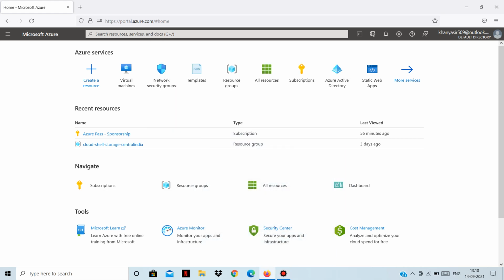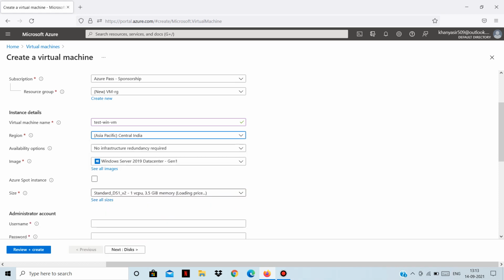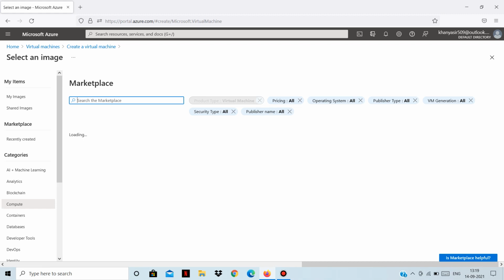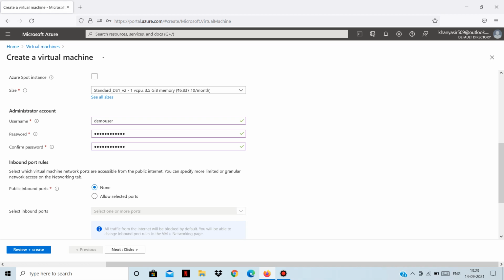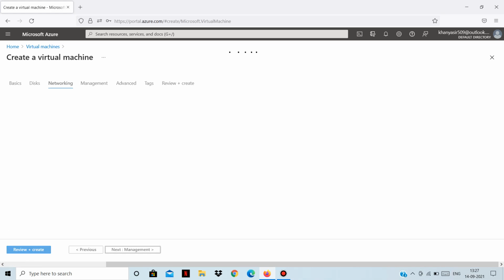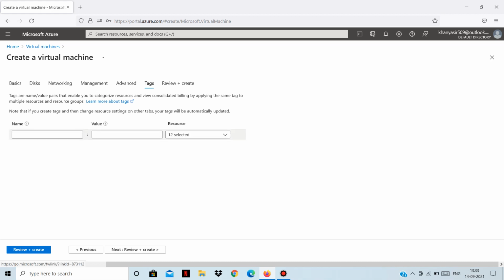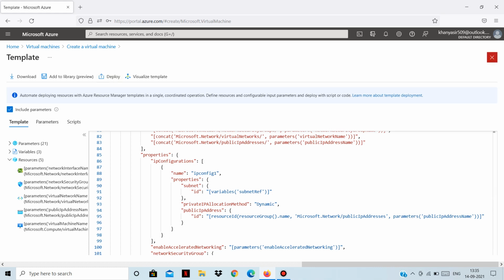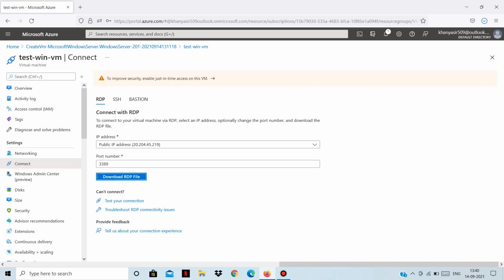Part 2 - Creating an Azure Windows Virtual Machine (VM)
This video will be a simple walkthrough of Azure portal and will guide you on how to create your very first Windows VM running in Microsoft Azure datacenter.